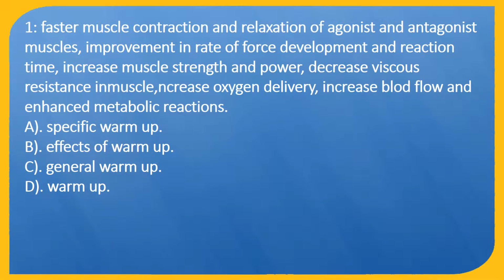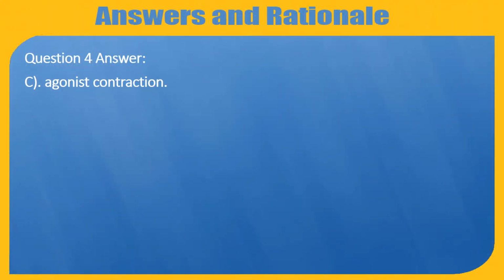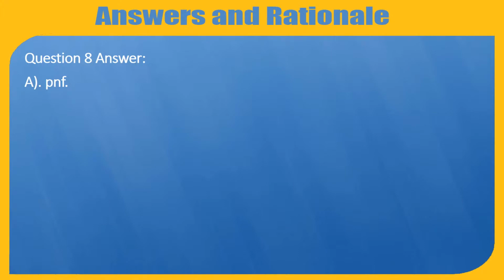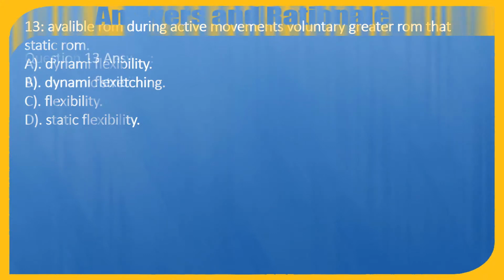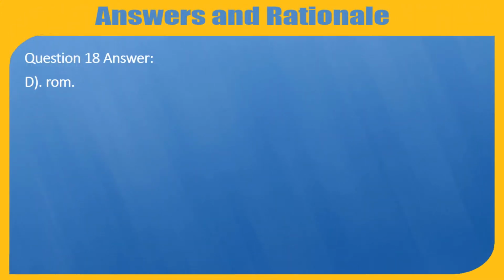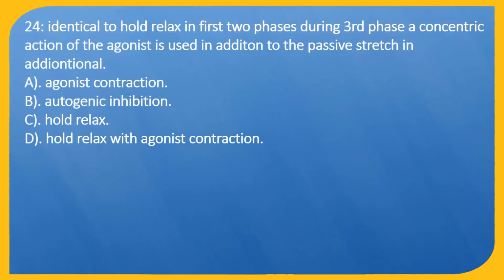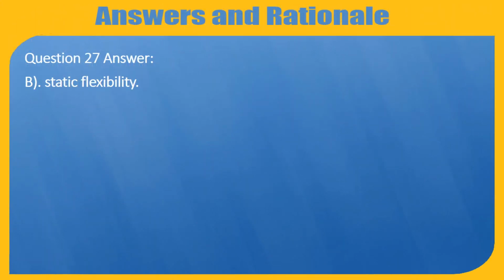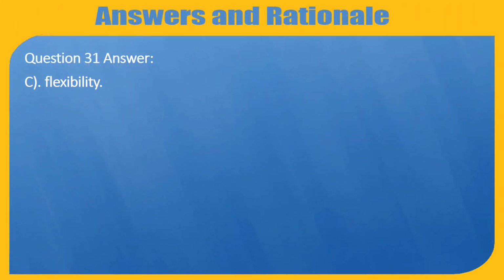CSCS Test Book Notes Ch13 31 Questions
Certified Strength and Conditioning Specialists (CSCSs) are professionals who apply scientific knowledge to train athletes for the primary goal of improving athletic performance.

This chapter has ... question and answer about CSCS test.